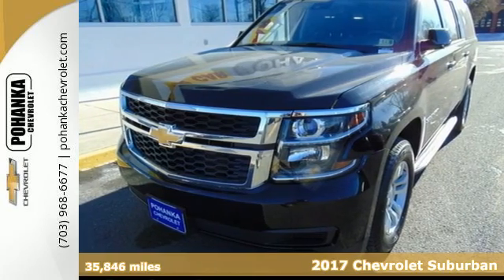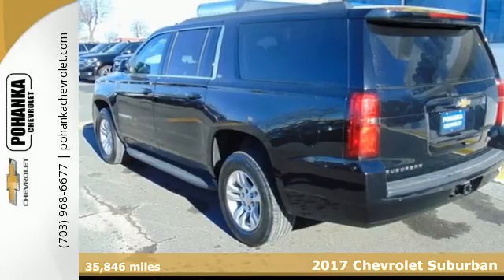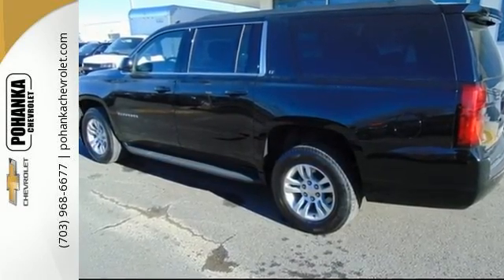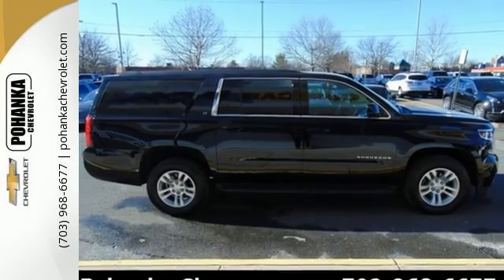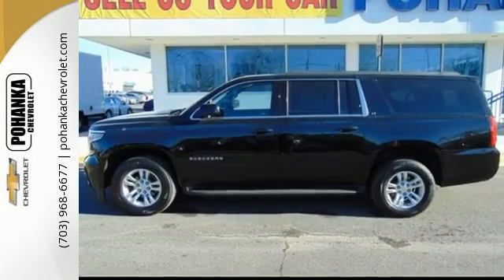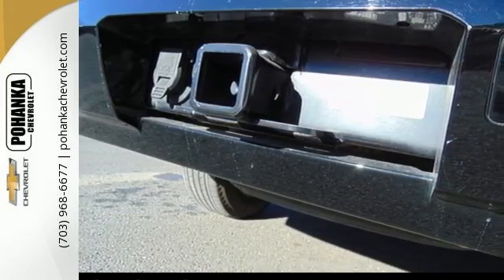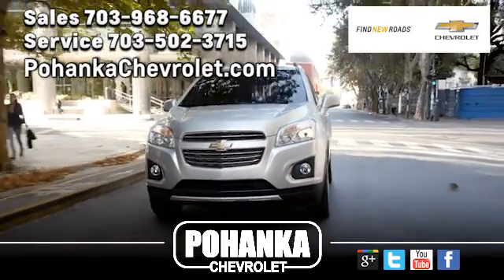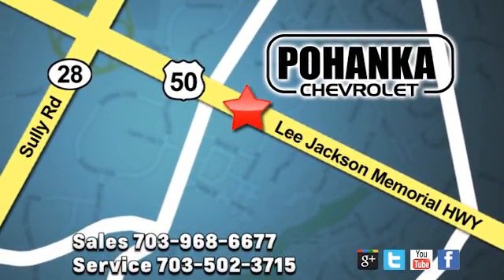Used 2017 Chevrolet Suburban Chantilly VA Washington-DC, MD CP18018 - SOLD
Year: 2017
Make: Chevrolet
Model: Suburban
Trim: LT
Engine: EcoTec3 5.3L V8
Transmission: 6-Speed Automatic Electronic with Overdrive
Color: Black
Interior: Jet Black
Mileage: 35846
Stock #: CP18018
VIN: 1GNSKHKC4HR153133
CARFAX One-Owner. 2017 Chevrolet Suburban LT 4WD 6-Speed Automatic Electronic with Overdrive EcoTec3 5.3L V8brbrLocated right next to Dulles International Airport on Route 50 in Chantilly, Fairfax VA. Recent Arrival!brbrbrAll prices exclude taxes, title, license, freight, and dealer processing fee of $699.00. Published price subject to change without notice to correct errors or omissions or in the event of inventory fluctuations. All features not on all vehicles. Vehicles shown are for illustration purposes only.brbrReviews:brbr * Seating for up to nine passengers; cargo capacity is generous; high-quality interior adds some luxury; strong V8 engine is up to the task. Source: Edmunds

Address:
13915 Lee Jackson Hwy